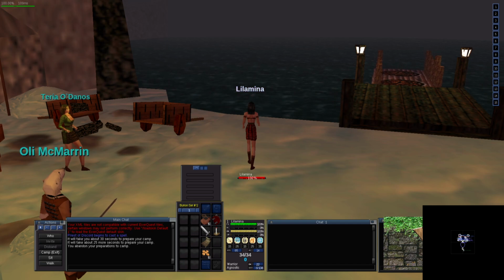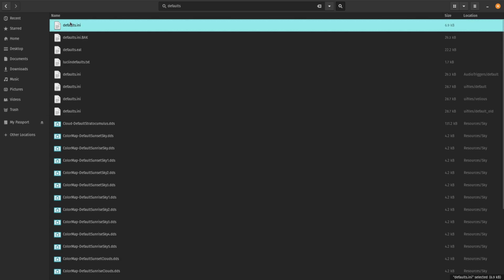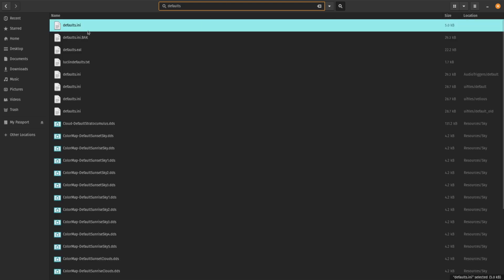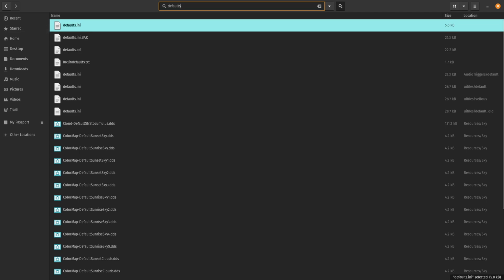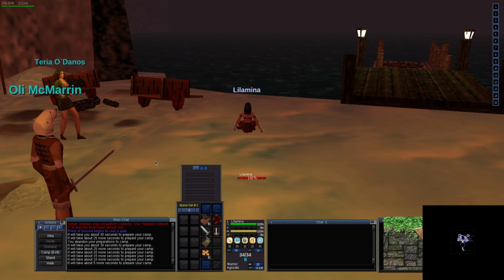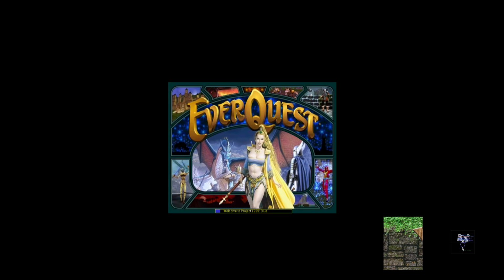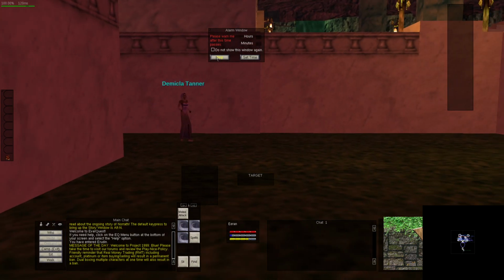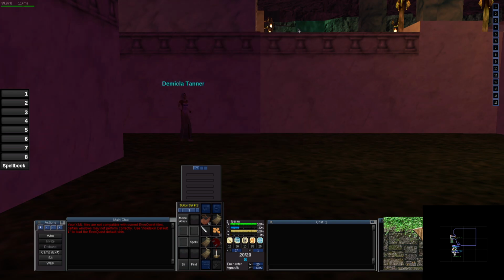Everquest: Project 1999 - How to Set Up a Default UI!! Super Easy!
Hey!!! This vid is on how to set up a default UI!